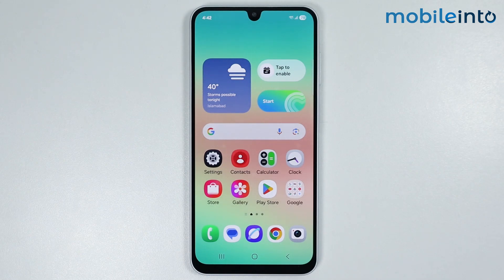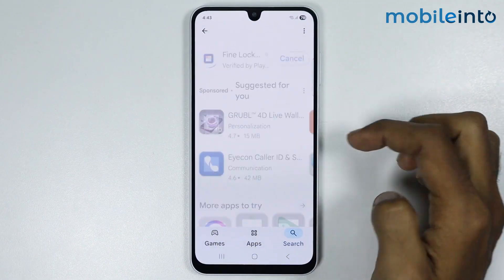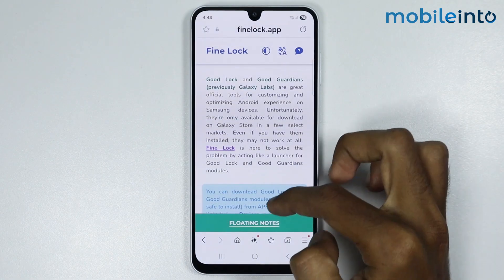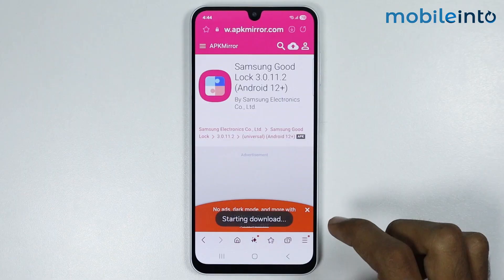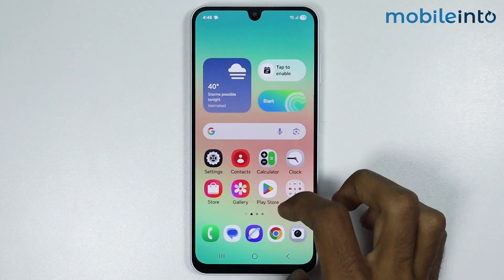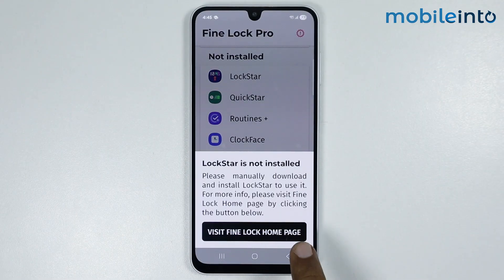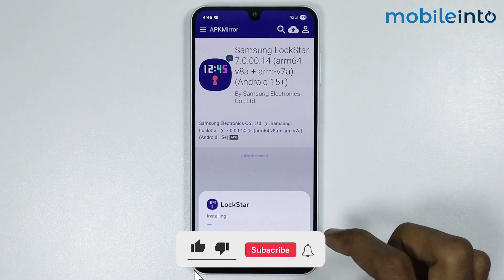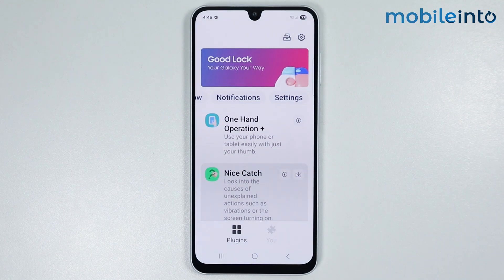How to Install Good Lock on Unsupported Samsung Phone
How you can install good lock on any Samsung phone. If you want to install Good Lock app even if it's not supported on your samsung device, follow these steps.